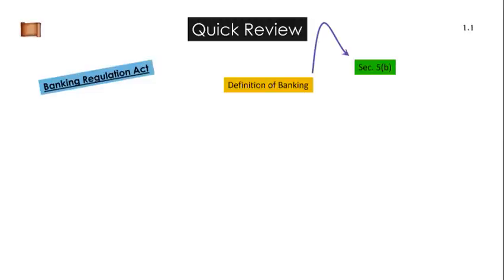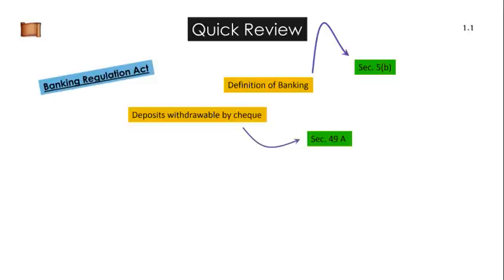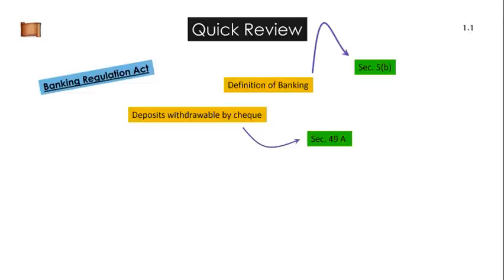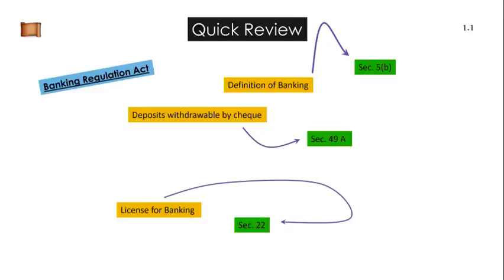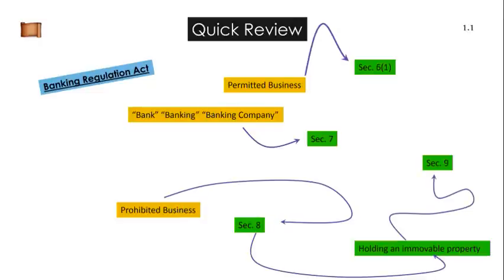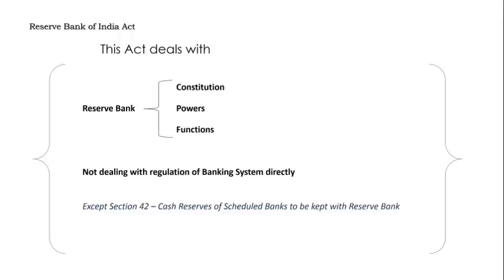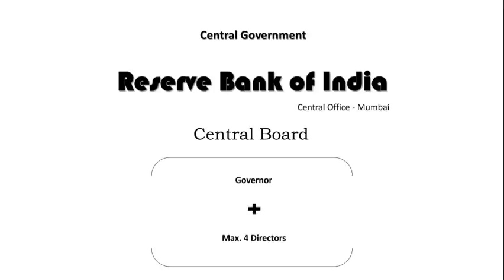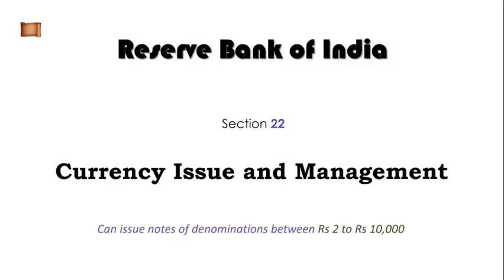JAIIB Legal 1.3 - Reserve Bank of India Act, a look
a look at the Reserve Bank of India Act and its attributes. The various powers, functions and authorities of the Reserve Bank.